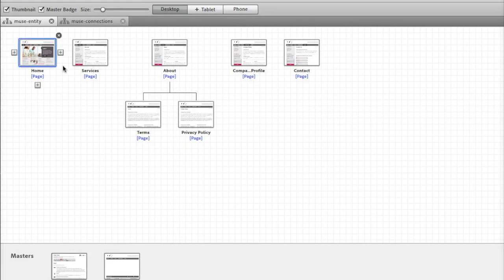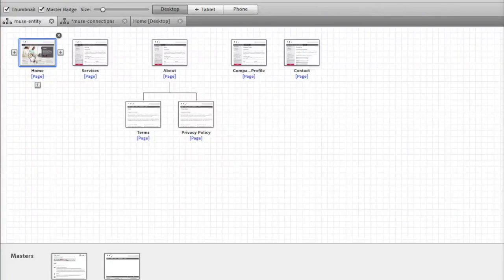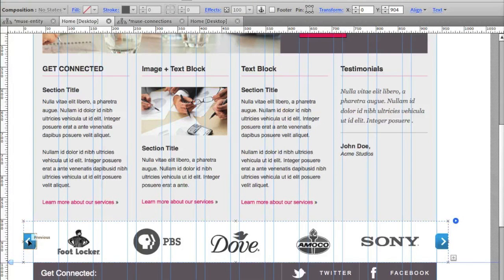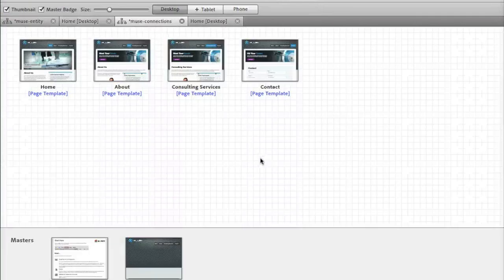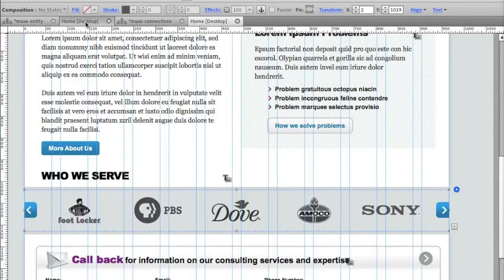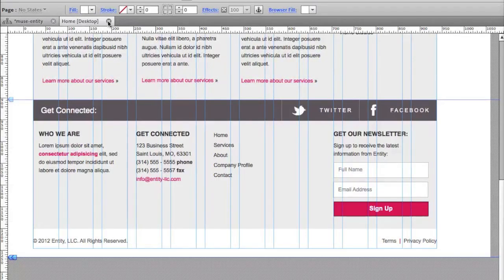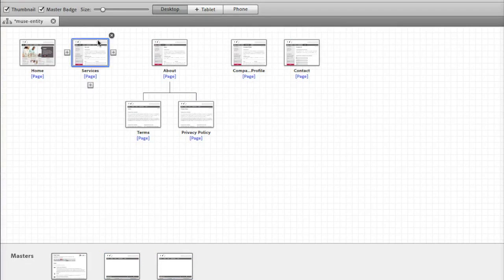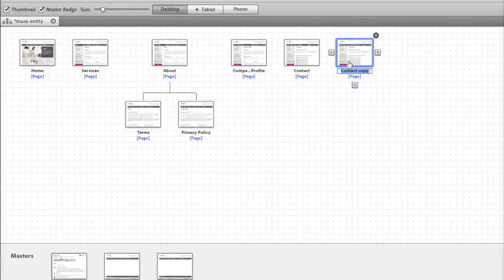Copy and pasting content